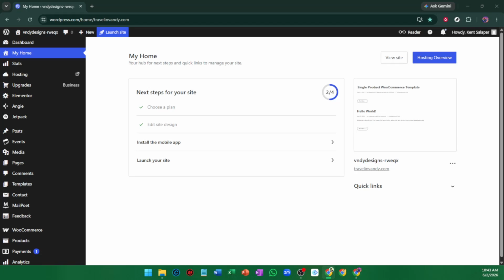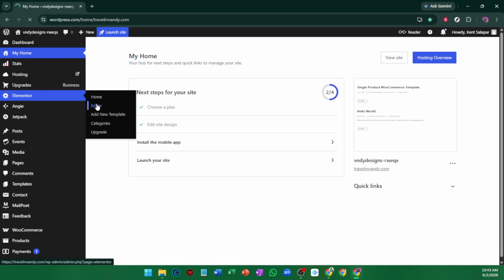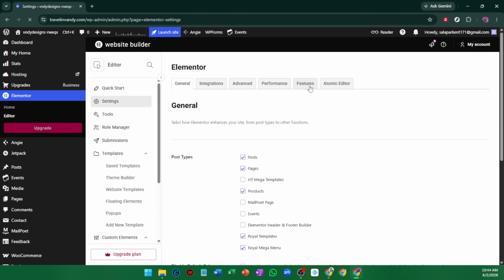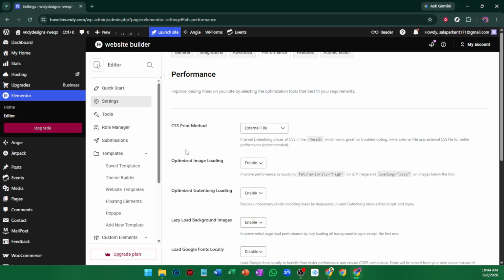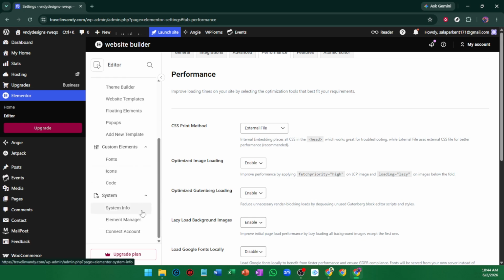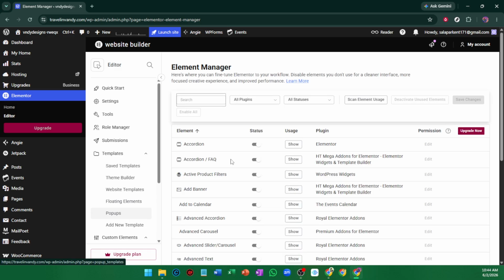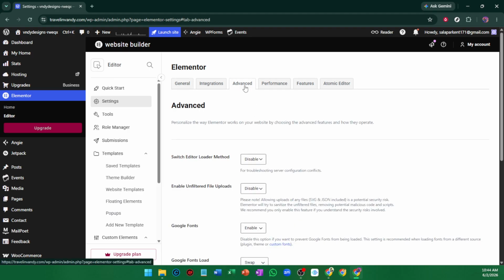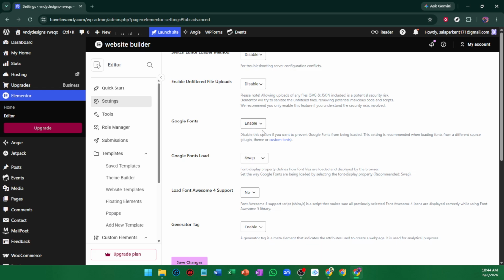How to Boost WordPress Page Speed Optimization Elementor [2026 Guide]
In today's video we cover: wordpress page speed,wordpress speed optimization,elementor speed optimization,boost wordpress speed,how to speed up wordpress,wordpress performance,elementor tutorial,page speed optimization,wordpress caching,wordpress core web vitals,improve page speed wordpress,wordpress website speed,elementor website optimization,wordpress seo,page load speed,gtmetrix tutorial,google pagespeed insights,reduce wordpress load time,fast wordpress website,wordpress optimization guide,wordpres speed,optmize wordpress,elemetor speed,elementer tutorial,wordpress 2026,elementor 2026 guide